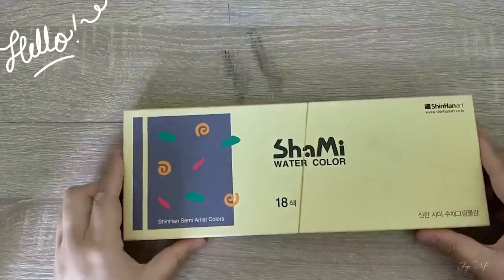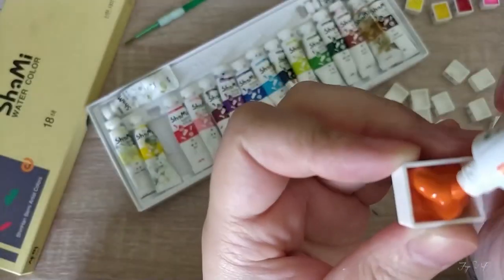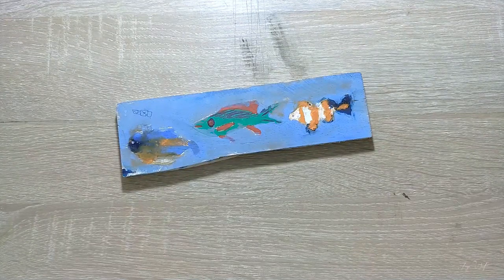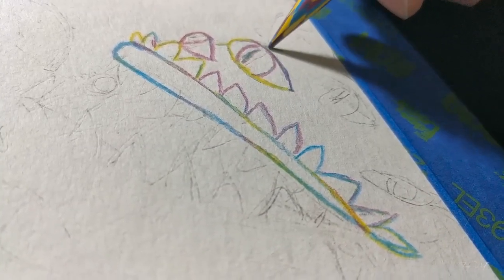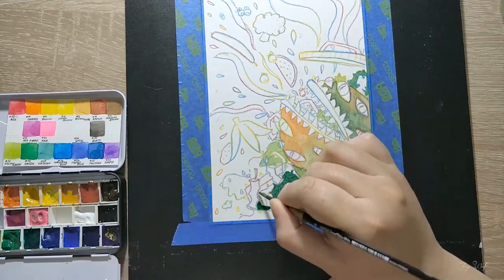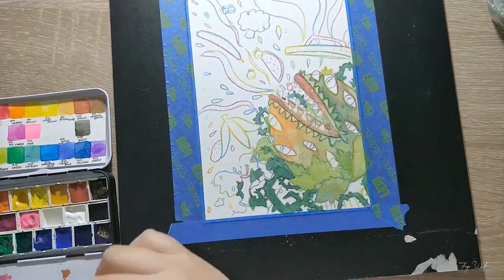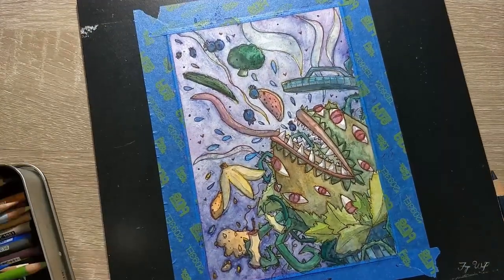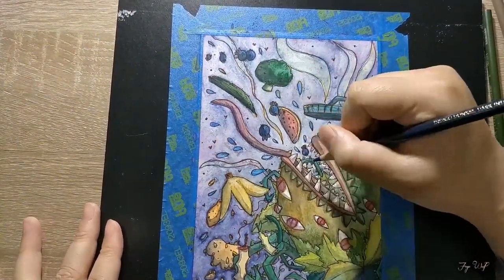"Recreating a child's art" Challenge ❤ 👩‍👦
My nephew, Ollie, is the more artistic of his siblings so a long time ago, he asked me if I could redraw something he drew and I promised. Finally, we got the opportunity to do it with this video using his art supplies which is watercolour called ShaMi AND is the student grade of ShinHan paints that I own!

... My camera ran out of memory halfway so his speedpaint is cut shorter... opps!

Hope you enjoy this video of the two of us!

🔸Sketching:
* UNI - Kuru Toga Mechanical Pencil in 0.5mm

🔸Lining:
* PLATINUM - Preppy Fountain Pen with -
* ROHRER & KLINGER - Traditional Drawing Indian Ink in Caput Mortuum

🔸Misc:
* PRISMACOLOUR - Coloured Pencils
* KOH-I-NOOR - Hardtmuth (Progresso Magic) Pencil

🔸Painting:
* Too many brushes.
* SILVER - Black Velvet Brush, Round in #4 and #8
* Round #2 Brushes (usually Royal & Langnickel acrylic brushes)

🔸Sketchbooks and Paper:
Actually not sure anymore because I mixed everything up so badly but I think they are... 😂
* BIANYO - Watercolour Pad (A4), 180GSM
* THE ART DEPARTMENT [TAD] - Artists' Artpad, (A4), 200GSM

🔸Paints:
*ShaMi / (ShinHan) - "Semi Artist Colors" Watercolours, 18 Set